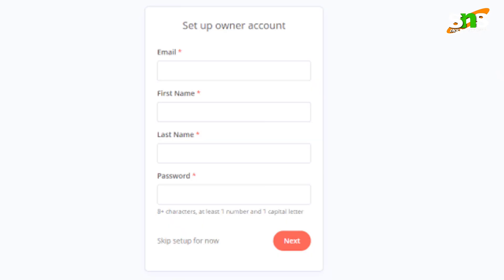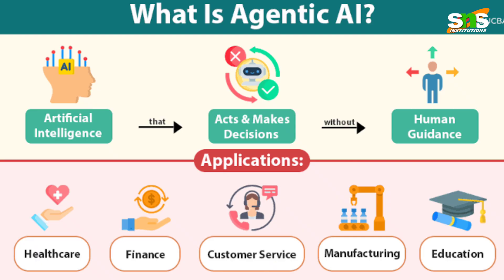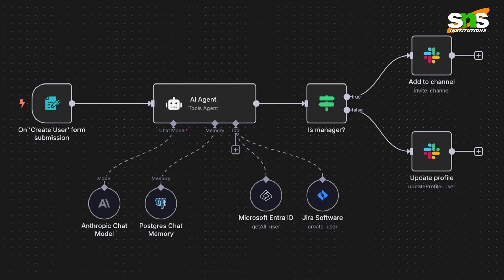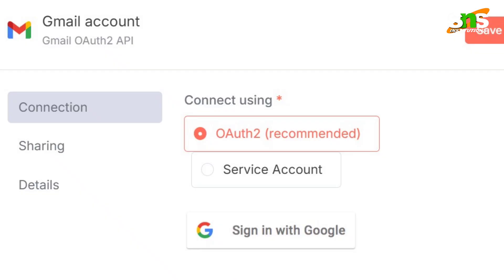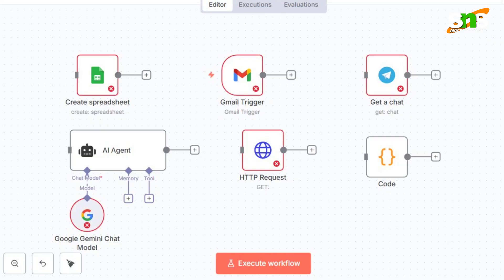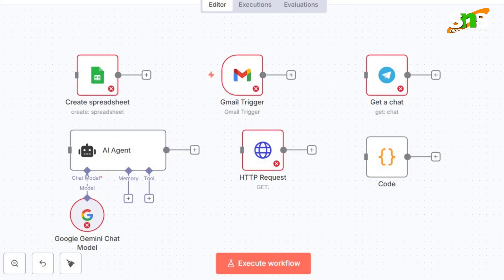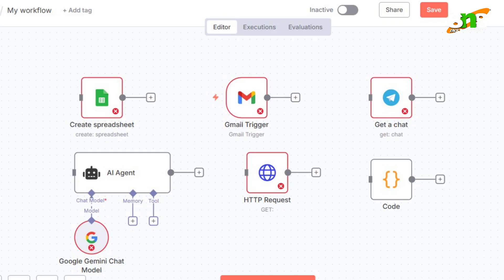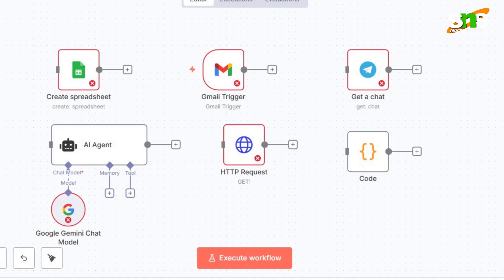Introduction to N8N Tool | Agentic AI | SNS Institutions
n8n is an open-source no-code/low-code automation tool designed to connect applications, databases, and APIs. Its main purpose is to automate repetitive tasks and streamline workflows without requiring heavy coding. It provides a visual interface for building complex workflows in an easy drag-and-drop manner. With support for conditional logic, error handling, and custom scripting, it offers flexibility for advanced automation. Overall, n8n helps individuals and businesses save time, reduce manual effort, and improve efficiency.